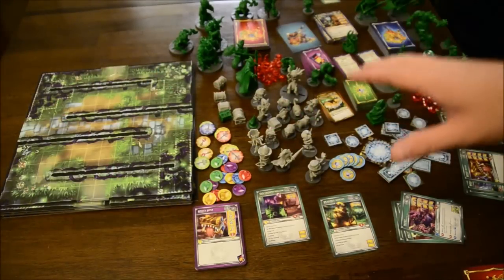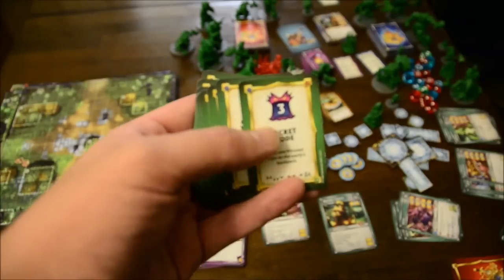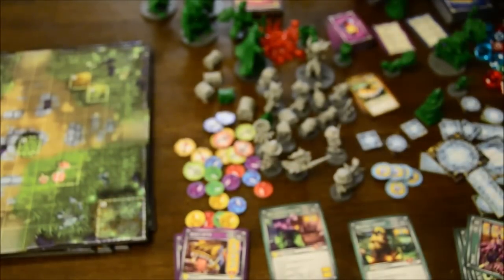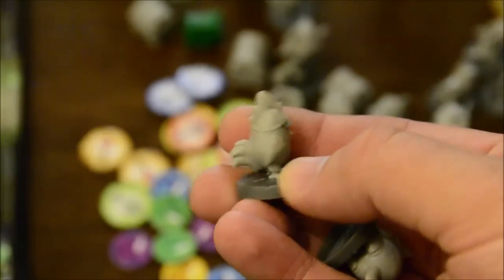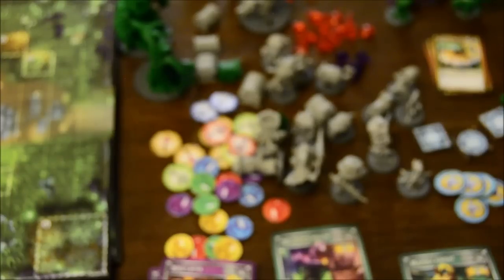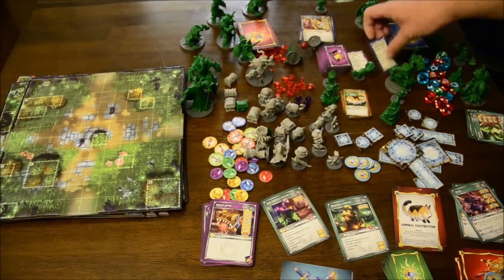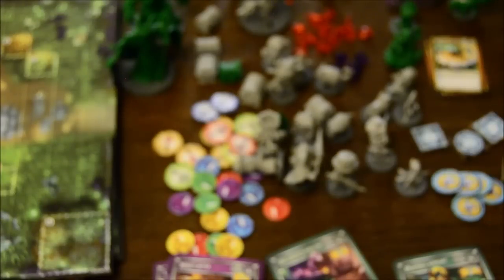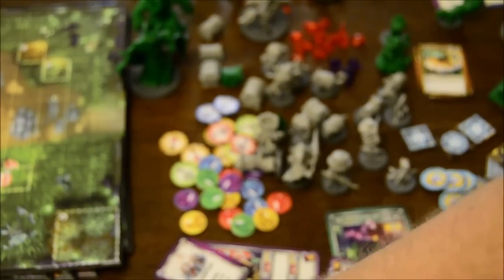Super Dungeon Explore: Forgotten King review - Board Game Brawl